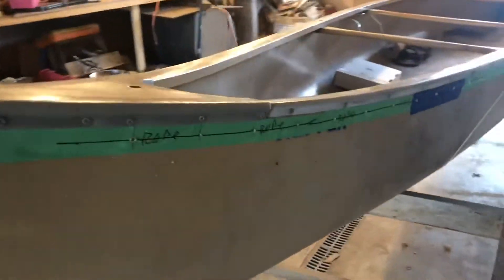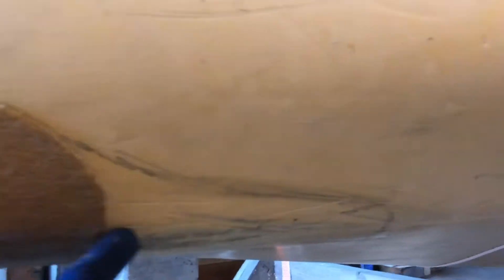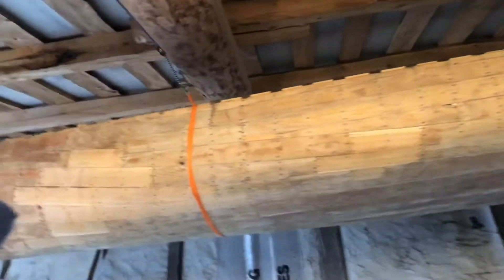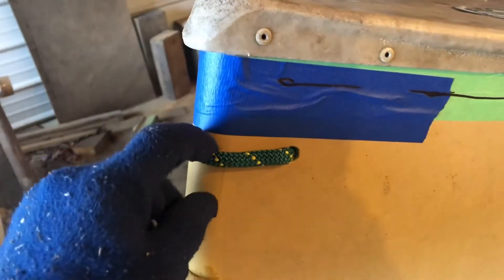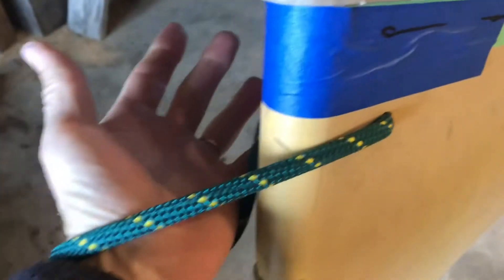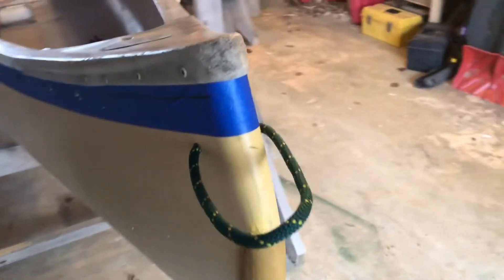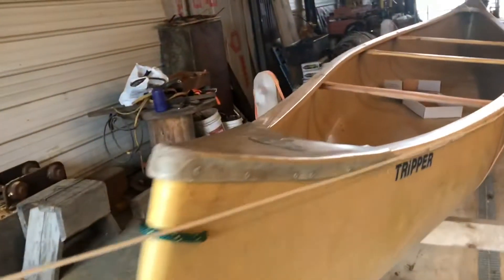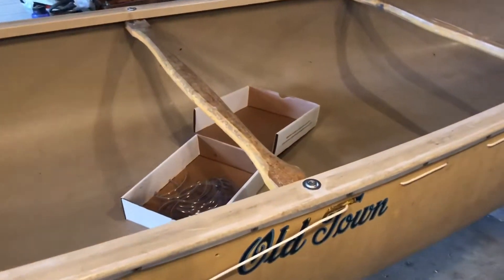Loops and Lacing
Tying stem loops and lacing the sides for tie downs on an older Old Town Tripper.